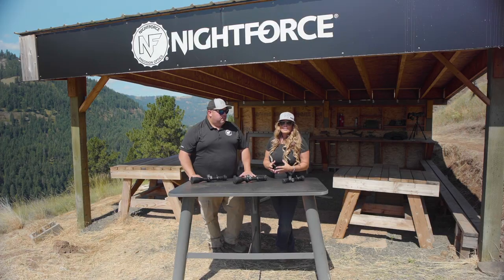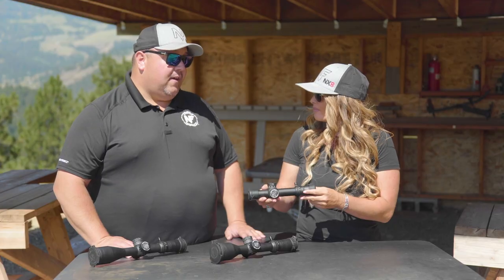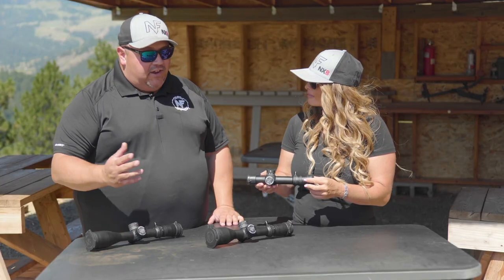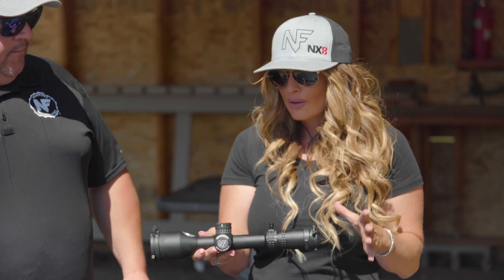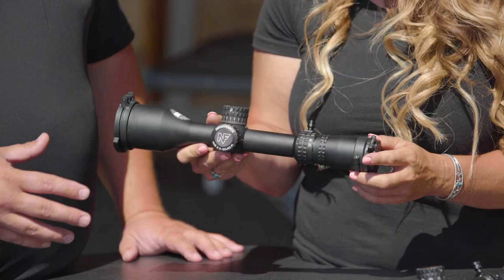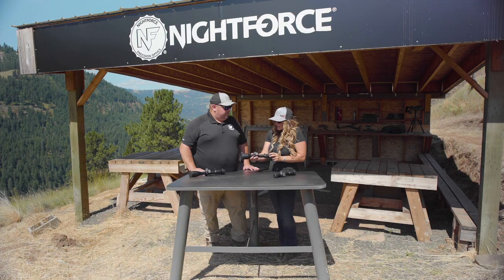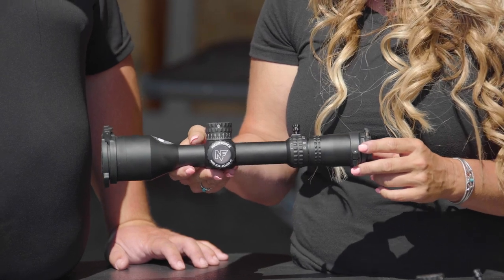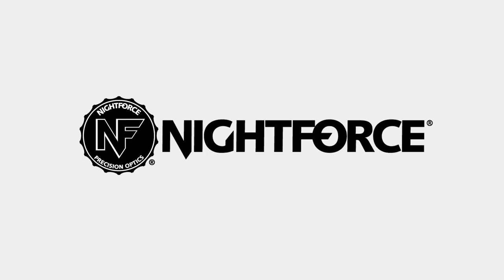Nightforce Optics NX8 Series with Kristy Titus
The newest addition to the Nightforce Optic family, NX8 rifle scopes have evolved from the classic NXS series – scopes proven over two decades in the hands of the U.S. Military, hunters and competitive shooters under the most demanding conditions.

The NX8™ 1-8X24 F1 is a class leading, compact and lightweight rifle scope optimized for short to mid-range shooting.

The new NX8 2.5-20x50 F1 gives you one rifle scope that will rule virtually any shooting environment at almost any distance.

The new NX8 4-32x50 delivers a vast magnification range - with superb clarity and resolution at every step - means that one rifle scope will give you a world of versatility and confidence in any situation in which you might find yourself.

In this episode of Tips From The Wild, Kristy Titus and Mike Forest from Nightforce Optics discuss this industry changing series of rifle scopes.